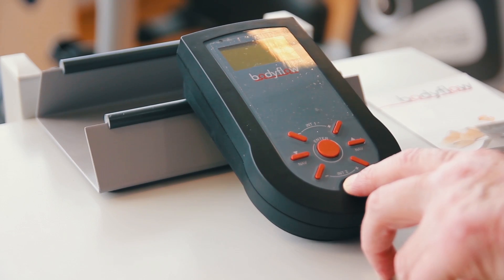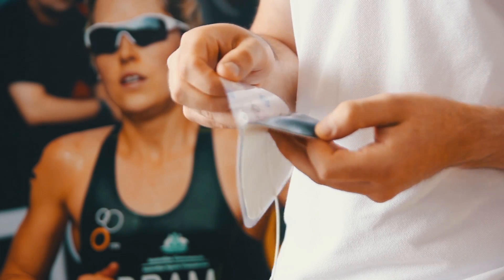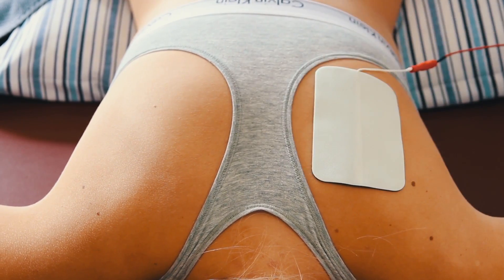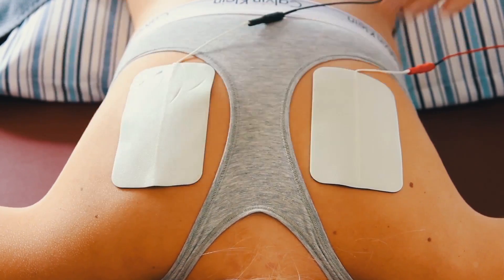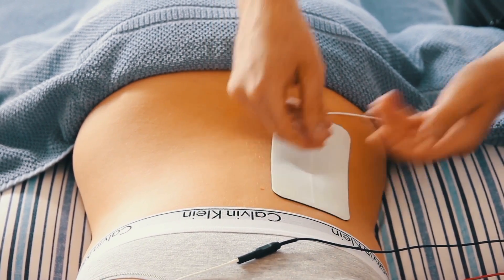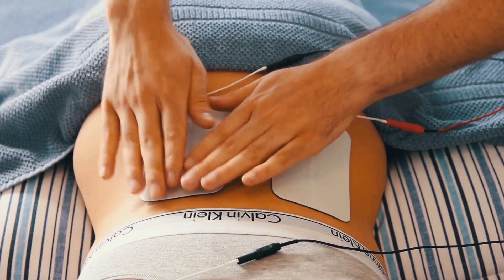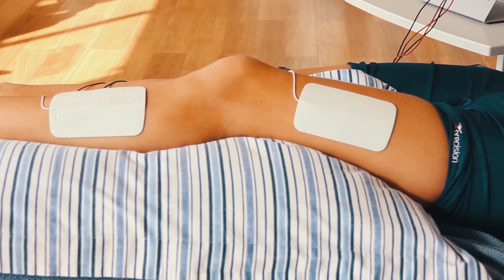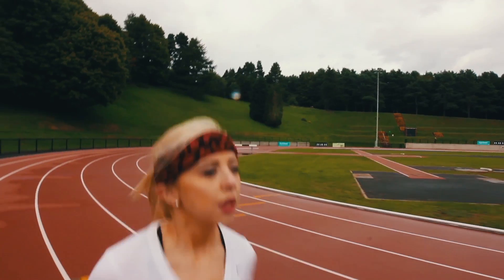Bodyflow - Electrotherapy in Physiotherapy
Bodyflow is an electro-therapeutic product which helps improve pain and range of movement in the acute stage of recovery. Mike Jones explains. Filmed in Belfast